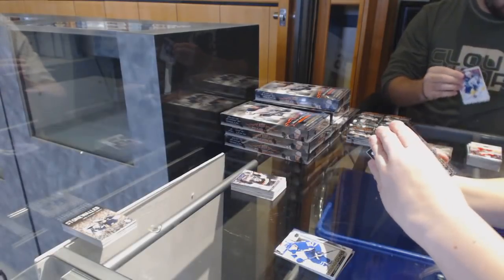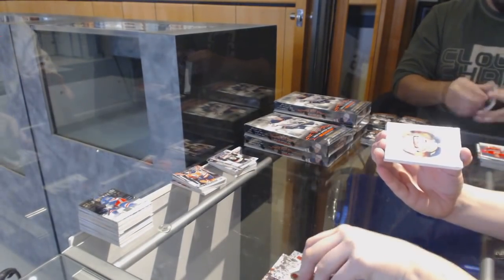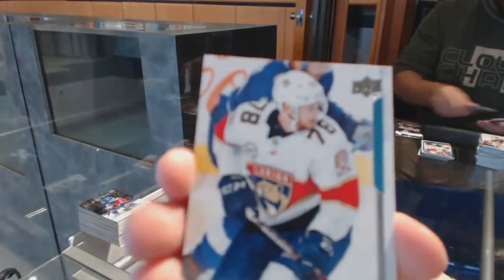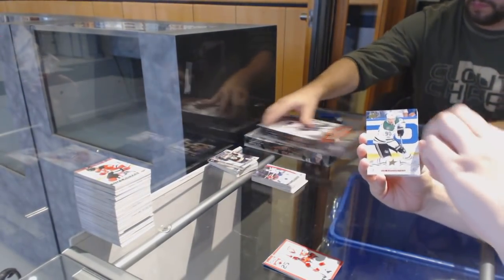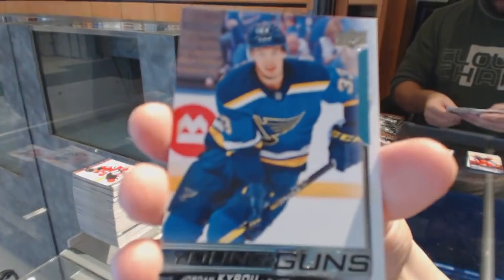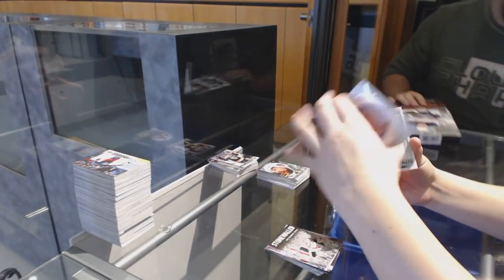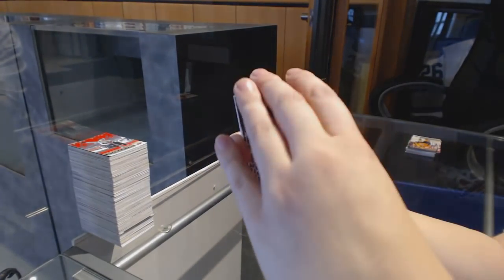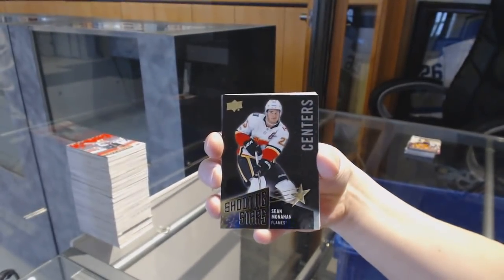18-19 Upper Deck Series 1 Hockey 12 Box Case Break - C&C GB #9038